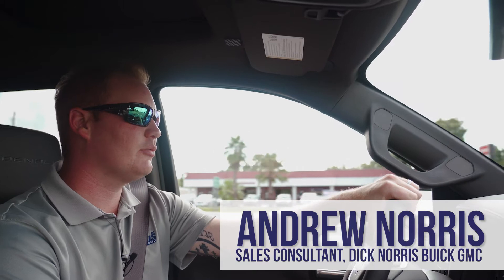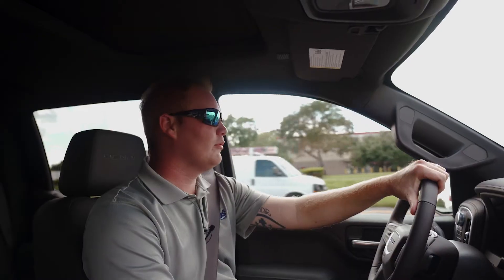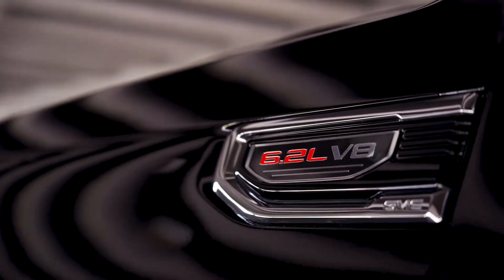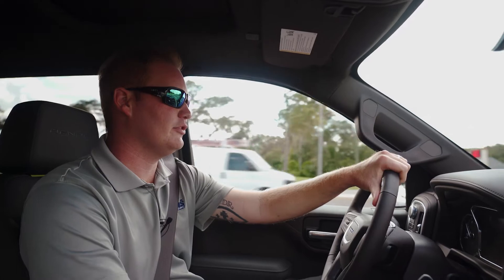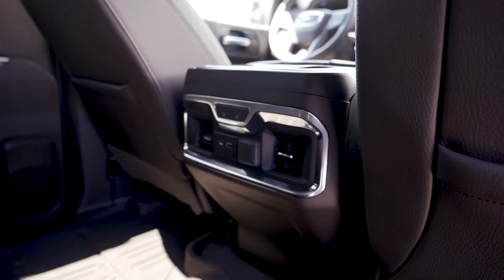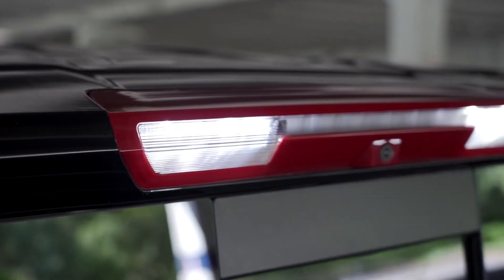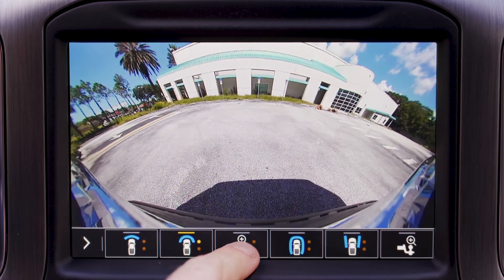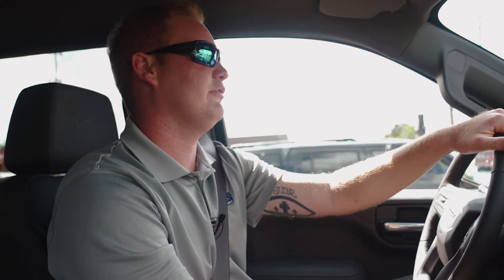2019 Sierra Drive Along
Join Andrew Norris for a drive in the new 2019 GMC Sierra Denali